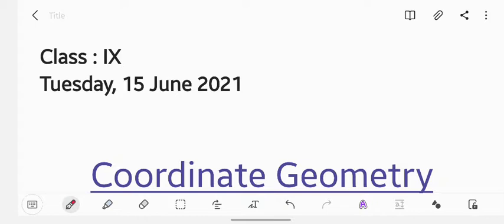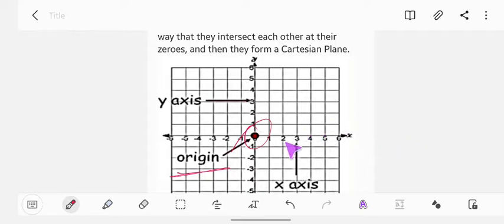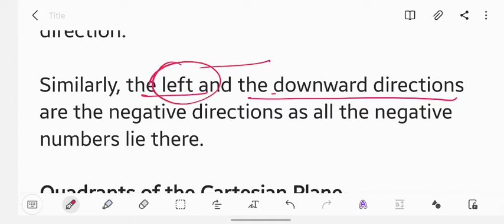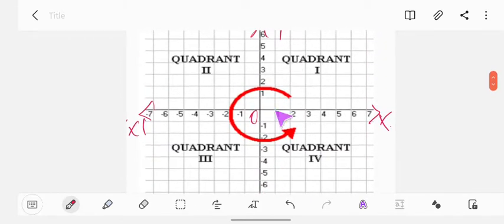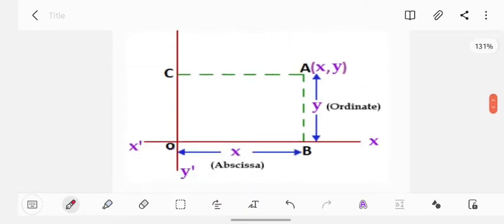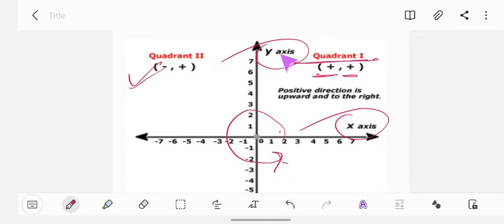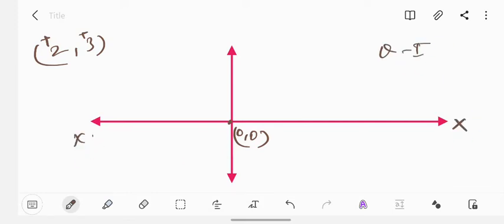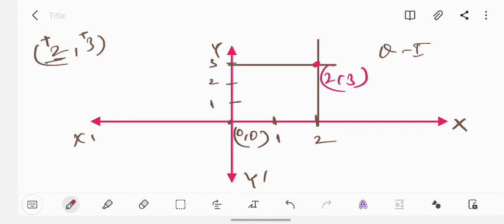IX C23, Mathematics, Coordinate Geometry